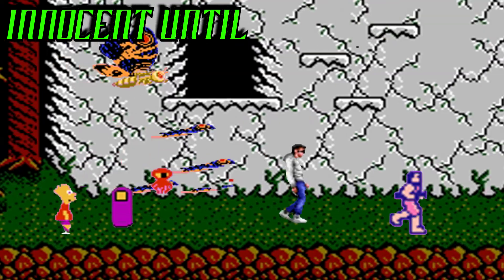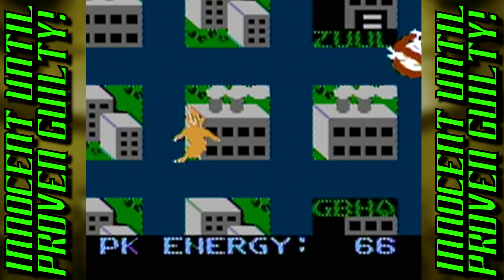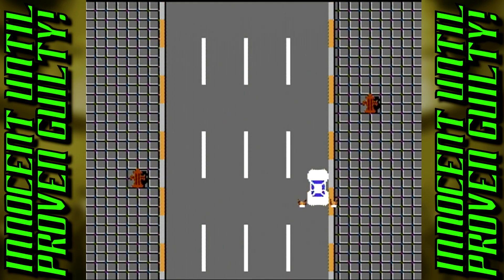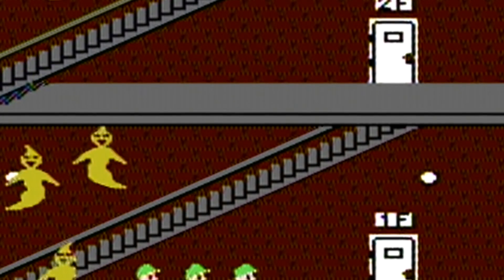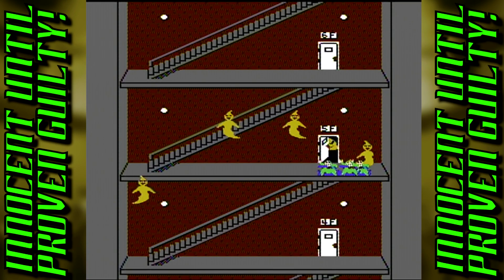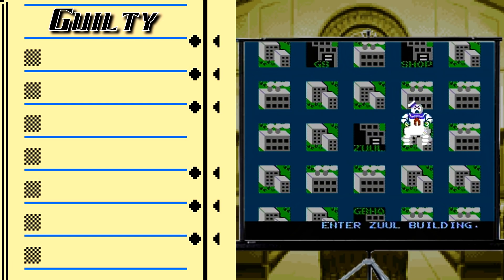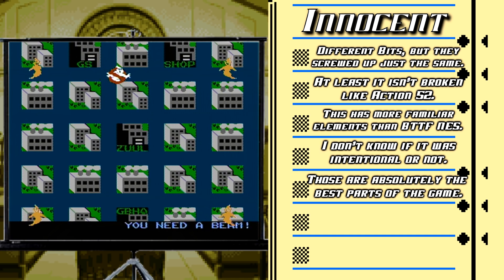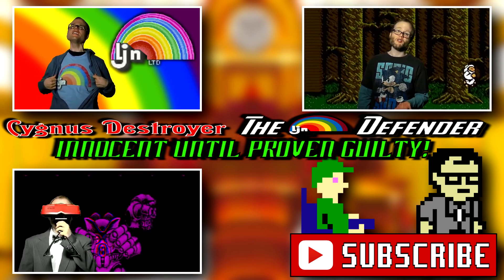Ghostbusters (NES) is INNOCENT Until Proven Guilty! (Cygnus Destroyer Reupload)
Originally Uploaded: August 14, 2016

(Slightly Edited) Original Description: Ghostbusters has been the subject of a lot of controversy recently, but the 1988 NES game disappointed and angered fans of the franchise long before the 2016 reboot existed. Based on the 1984 Activision PC title, this notorious port features most of the familiar Ghostbusters elements, yet it's widely considered to be one of the worst licensed tie-ins ever made. Did Activision really drop the ball or is this misunderstood? Find out on Innocent Until Proven Guilty!

New to the series? Catch up from the very beginning with the Bugs Bunny Birthday Blowout for NES review by clicking this link for the chronological playlist of all the episodes

WiiGuy's 8-Bit Stereo -   @Nikos8BitStereo
Check out Nikola's channel for awesome stereo versions of NES classics.

Whereas LJN Defender focuses solely on sticking up for LJN games, Innocent Until Proven Guilty takes a close examination of notoriously "bad" video games from other publishers. While my area of expertise lies in retro video game consoles from Nintendo's NES to the Sega Genesis and beyond, IUPG will eventually dip into modern-ish gaming, with a few select Xbox 360 and Wii games being considered for "trial".

In an average Innocent Until Proven Guilty episode, I give each defendant a fair trial, or review in this case, and bring up their redeeming and condemning qualities. After the examination is concluded, I put the game through one final breakdown, where I weigh all of the Innocent and Guilty traits against each other. After that's finished, it's time to give out the final verdict.

While I'm very forgiving of "bad" video games and there will never be an "execution" of a guilty party, I will give it a strict reprimand when needed. That's IUPG in a nutshell. Watch me dish out digital justice in a snazzy looking suit coat and bow tie combo.

Have a retro title that you'd like to see me review or a "bad" game that you'd want to see me give a fair trial on Innocent Until Proven Guilty? Feel free to suggest one in the comments.